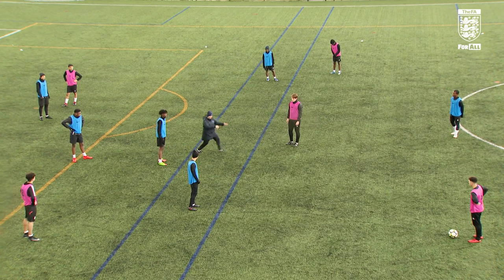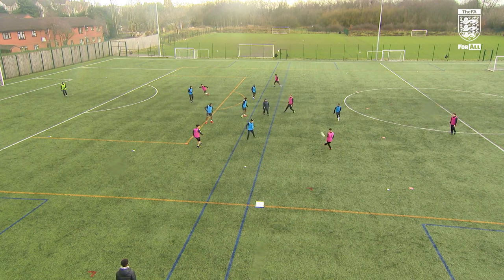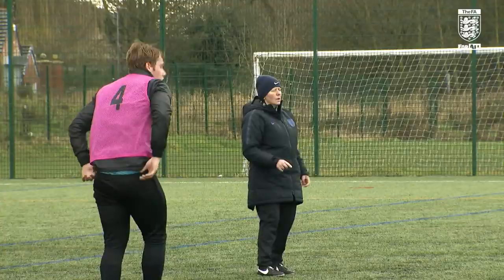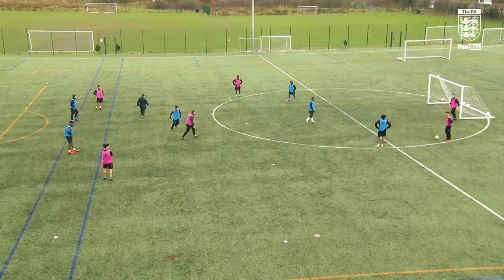Julie Chipchase: Defending In The Opposition Half | FA Learning Coaching Session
FA regional coach development manager, Julie Chipchase, delivers a coaching session focusing on defending in the opposition half. The players work on pressing and positioning, forcing play into certain areas of the pitch and winning the ball back early in the opposition’s half.